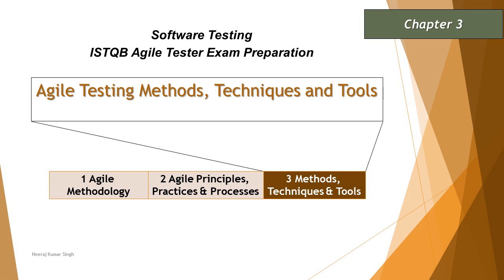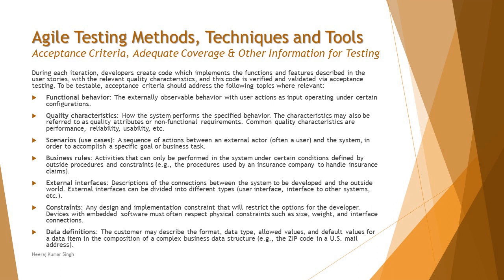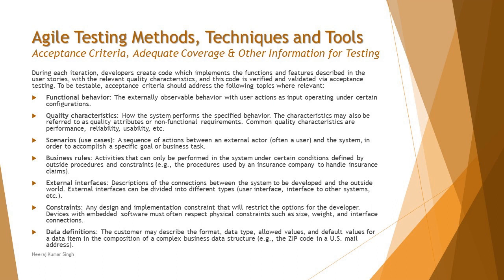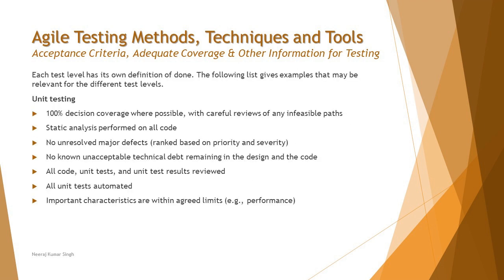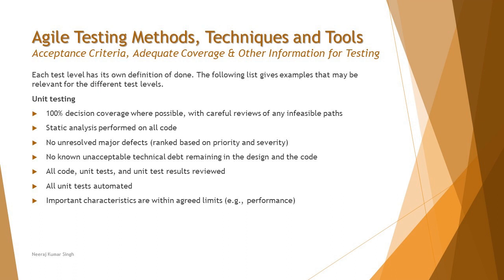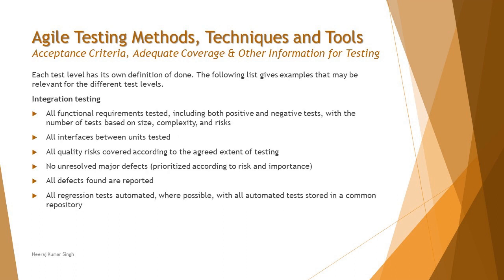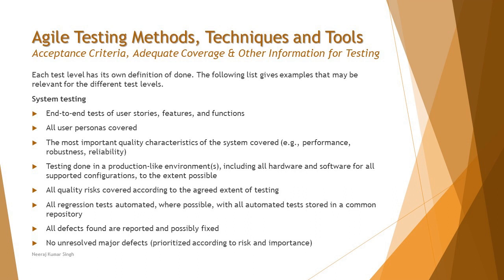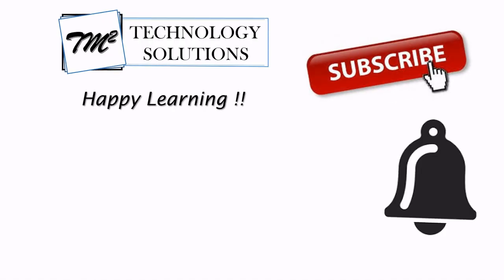ISTQB Agile Tester Extension | 3.3.1 Acceptance Criteria, Adequate Coverage & Other Information(P-1)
This tutorial will drive individuals about the understanding on 3.3.1 Acceptance Criteria, Adequate Coverage, & Other Information for Testing (Part-1)  of Chapter 3 Agile Testing Methods, Techniques and Tools of ISTQB Agile Tester Foundation Certification.

Acceptance Criteria in agile,
Adequate Coverage in agile testing,
Other Information for testing in agile,
Definition of done for unit testing,
Definition of done for integration testing,
Definition of done for system testing,